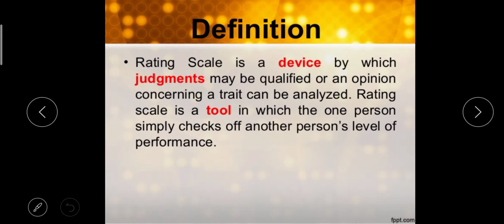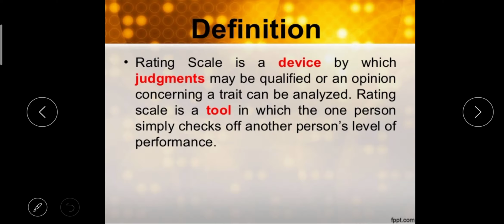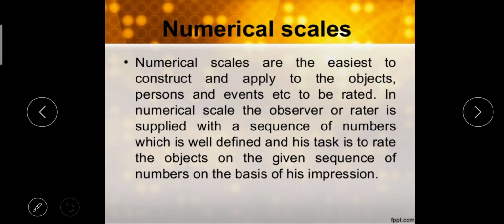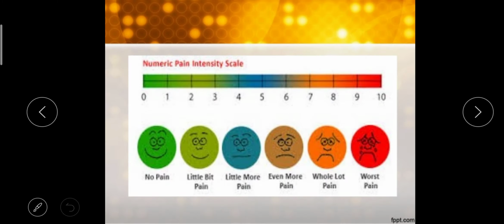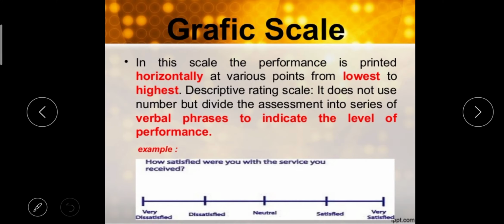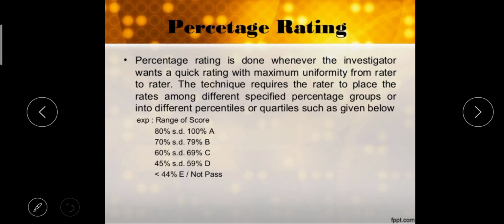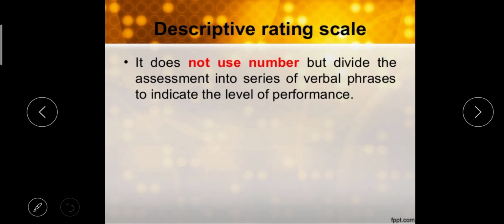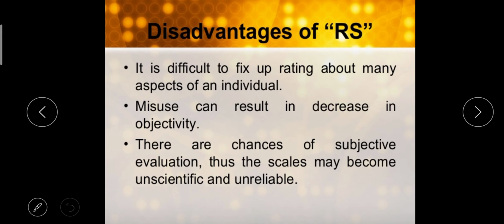RATING SCALE | ASSESSMENT & EVALUATION | CET